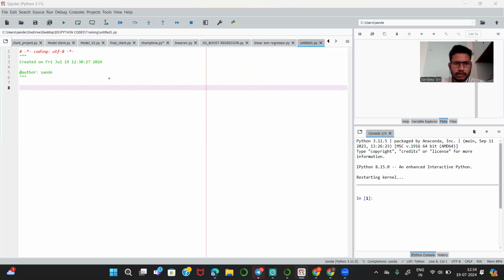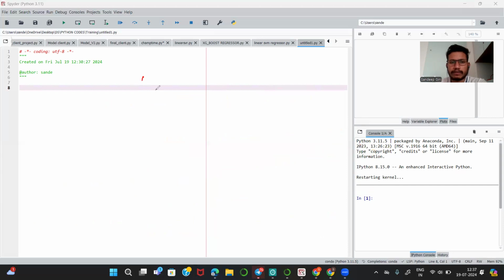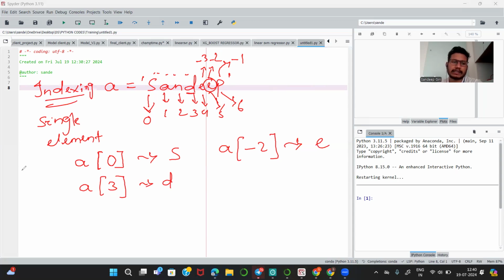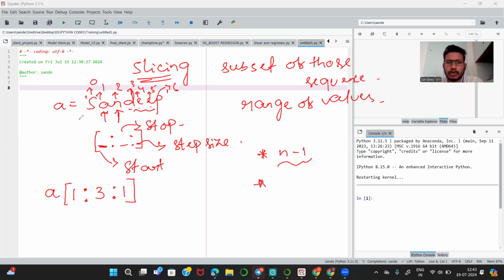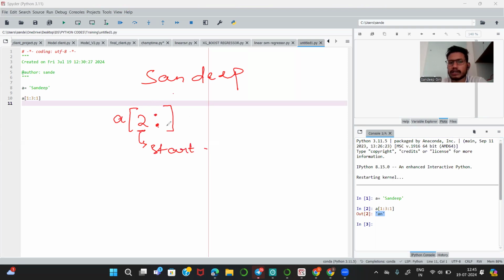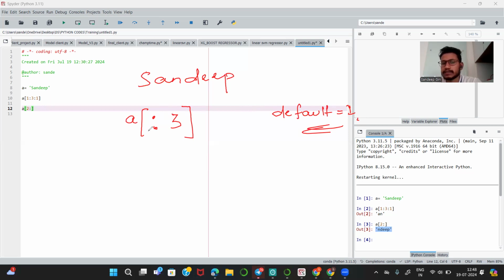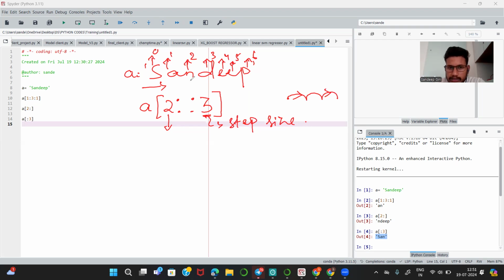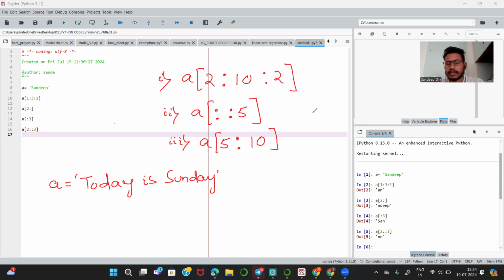Indexing and Slicing in Python : Tips and Tricks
"🔍 Dive into Python's Indexing and Slicing! 📚 Learn how to pinpoint and extract specific parts of lists, strings, and more with ease. 💻 PythonProgramming LearnToCode IndexingAndSlicing"